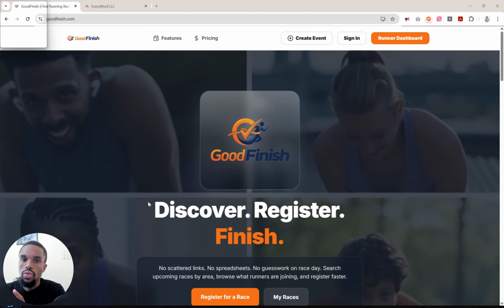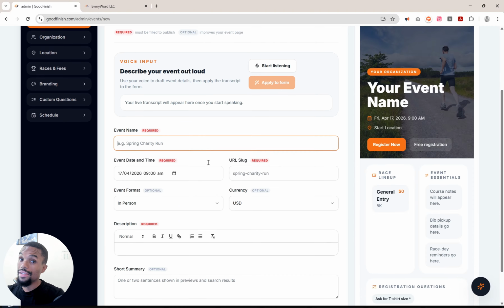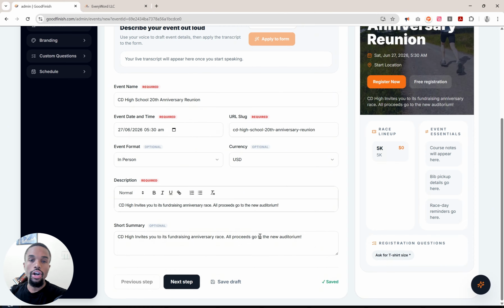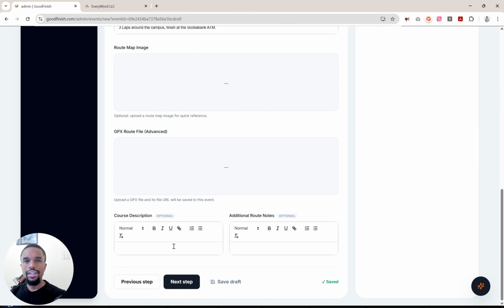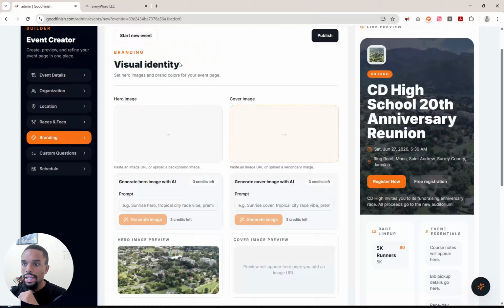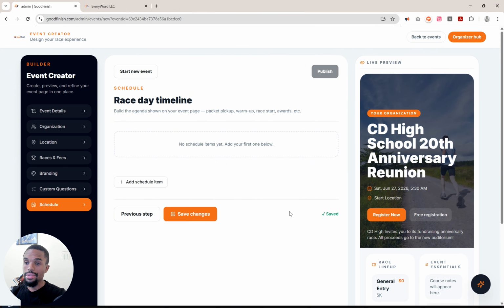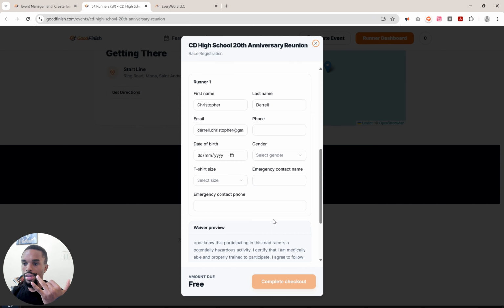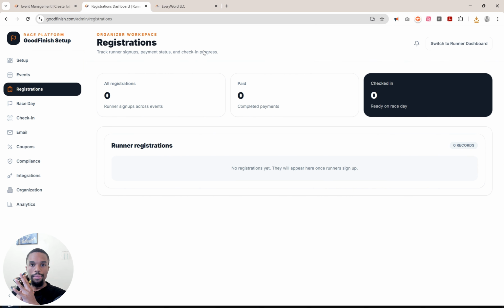Creating Your First 5K Race Registration Page | GoodFinish.com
Are you ready to host your next 5K, charity run, or marathon? Welcome to GoodFinish, the ultimate platform designed to make organizing and managing race events an absolute breeze! Whether you're a seasoned race director or organizing your very first community run, this tutorial will walk you through setting up a professional, fully functional race registration page in under 10 minutes.

Why choose GoodFinish?

GoodFinish is an all-in-one event management platform that takes the headache out of race organization. It handles everything from registration forms and digital waivers to branding and race-day check-ins, allowing you to focus on delivering an incredible experience for your runners.

🏃‍♂️ Key Features You'll Love:

Quick & Easy Event Builder: Set up your event details, location, pricing, and multiple race categories (like a 5K, 10K, or kids' run) in just a few clicks.

Custom Visual Branding: Make your event page pop! Upload your own images or use our built-in AI image generator to create stunning hero and cover shots. You can also customize your page to perfectly match your organization's brand colors.

Interactive Route Maps: Drop a GPS pin for the exact starting line, and easily upload route images or GPX files to give your runners turn-by-turn directions.

Tailored Registration & Waivers: Add custom registration questions (like T-shirt sizes or emergency contacts) and choose from built-in legal waiver templates—or simply paste your own!

Seamless Race-Day Check-In: Say goodbye to paper trails. Every registered runner automatically receives a digital race packet and a QR code that they can save directly to their Apple or Google Wallet/Calendar.

Powerful Dashboards: Keep track of everything with the Organizer Workspace to monitor signups, manage payouts, and publish race results (via CSV or manual entry). Meanwhile, participants get their own Runner Dashboard to track their upcoming and completed events.